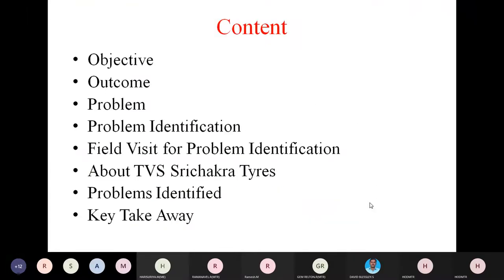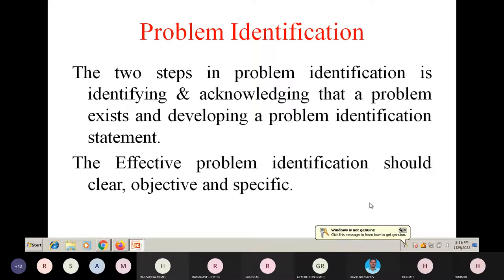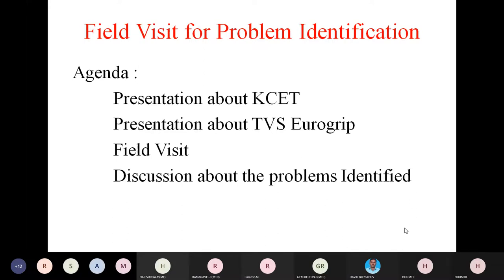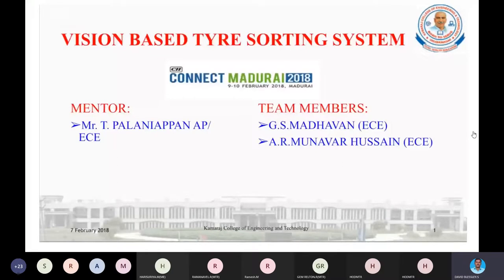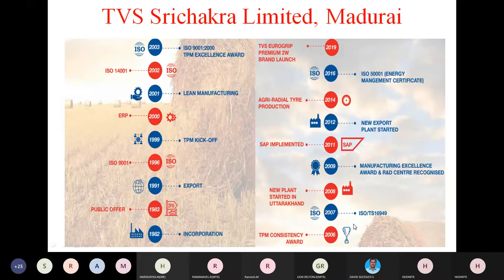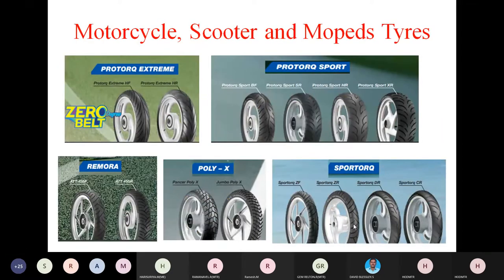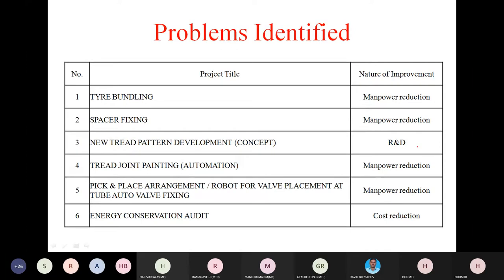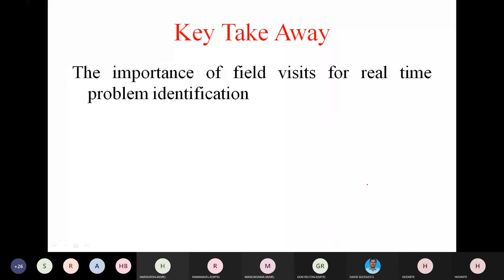PROGRAMME ON EXPOSURE AND FIELD VISIT FOR PROBLEM IDENTIFICATION - Institution's Innovation Council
The Institution's Innovation Council (IIC) of our institute feels delighted and extremely happy to organize a Programme on Exposure and Field Visit for Problem Identification on 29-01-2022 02:00 PM to 04:00 PM.
Resource Person - Dr. K. Kannan, Prof & HOD – MTRE